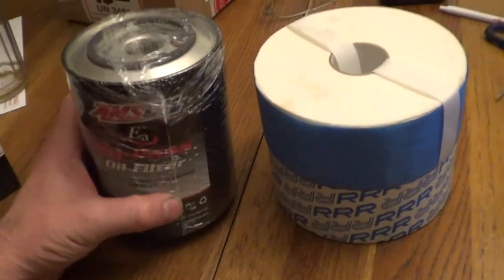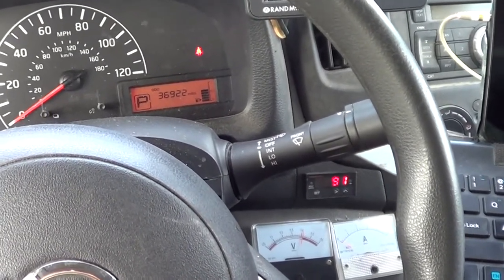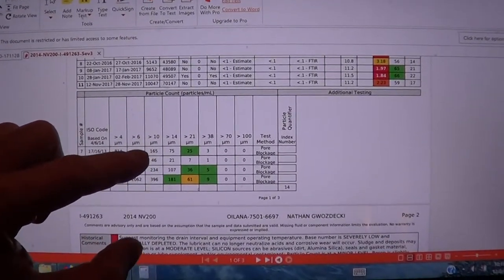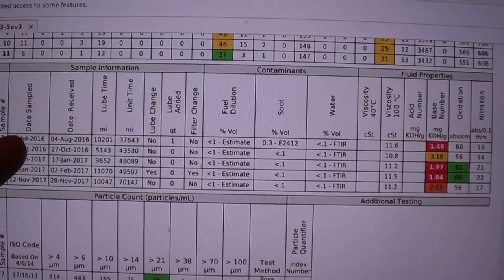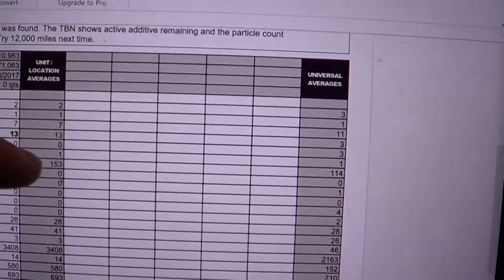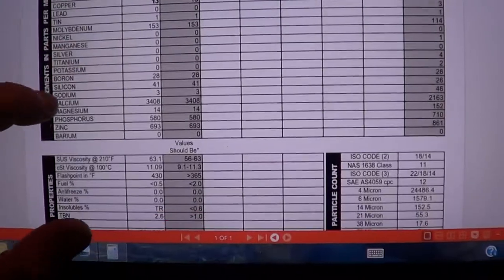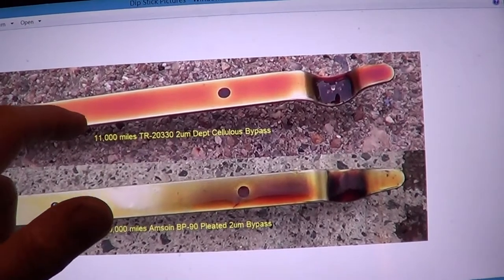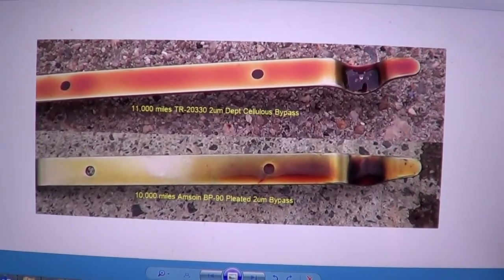Oil Bypass Comparison on Gasoline Engine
This video shows the bypass filter results of the depth cellulose RRR TR-20330 bypass filter at 11,000 miles on a gasoline Nissan NV200 engine.  I don't have conclusive evidence that the bypass filter is actually doing anything.  I will be running the oil out to 15,000 miles.  However, I would recommend changing oil at 7 to 10K miles and not bothering with a bypass filter.  The other filter I'm comparing to is the Amsoil EABP90.